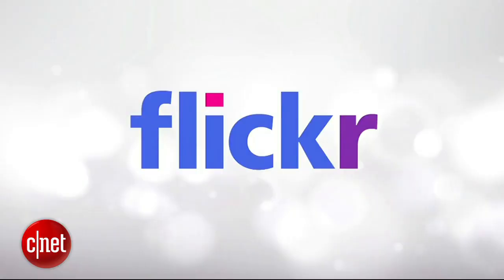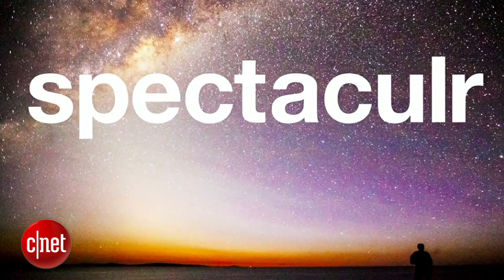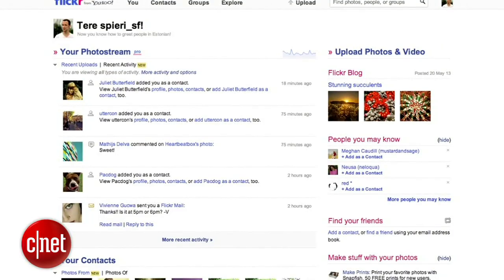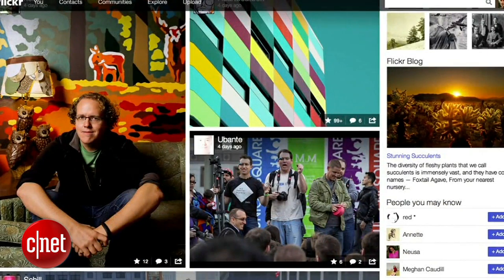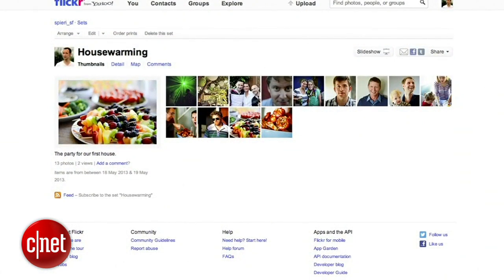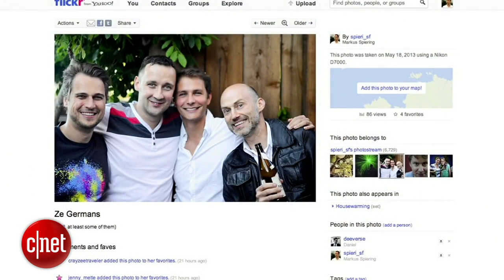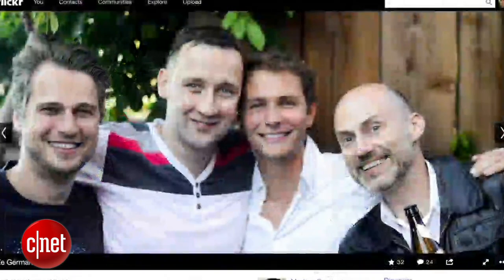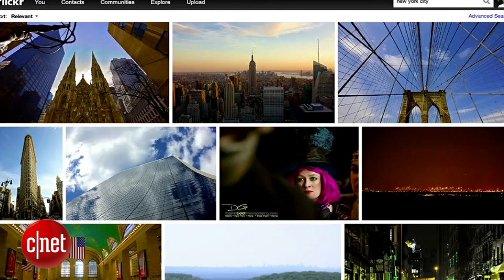CNET News - Yahoo revives Flickr with photo-centric redesign, 1TB free storage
Yahoo's CEO Marissa Mayer unveils an update to the company's Flickr photo-sharing site. Among the changes are a redesign with larger images, the ability for users to upload full-resolution photos, and 1TB of free storage for everyone.